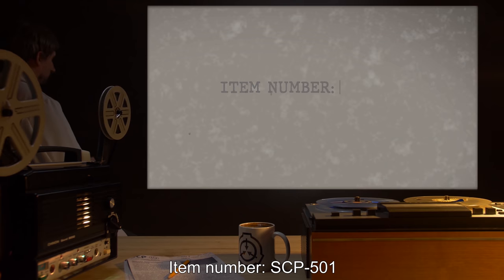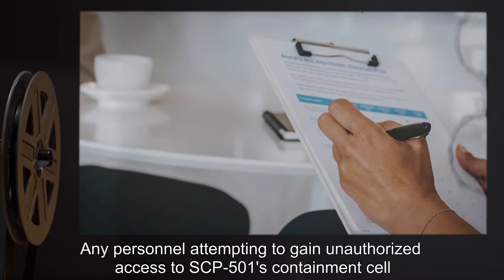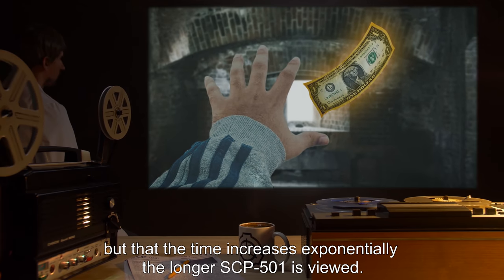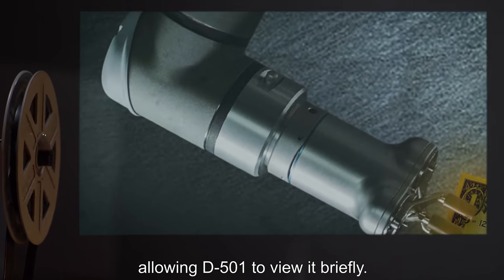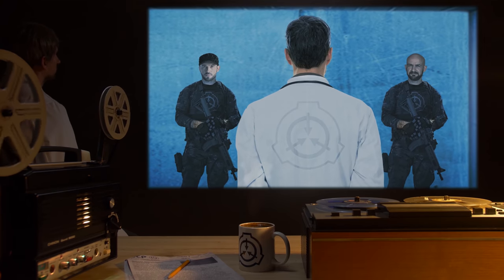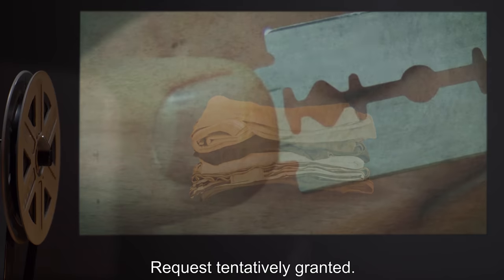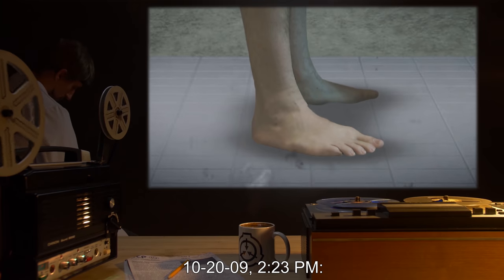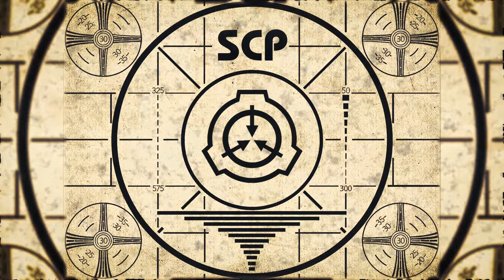SCP-501 | Monk's Greed (SCP Orientation)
Today we will be studying Item number SCP-501: Monk's Greed, Object class: Euclid.

Due to the nature of SCP-501's psychological effects when viewed, it is difficult to ascertain an accurate visual description. According to reports from D-class personnel who have had visual contact with SCP-501, it is an American one-dollar bill that radiates a glowing amber aura.

When a person views SCP-501, they are immediately overwhelmed by a desire to obtain it. Studies with D-class personnel have shown that this desire fades after a time, but that the time increases exponentially the longer SCP-501 is viewed.

Further studies have shown that those affected by SCP-501 will stop at nothing to fulfill their desire, willingly resorting to violence and even self-mutilation to achieve their goal.

and released under Creative Commons Sharealike 3.0. Contributor: Poorsmitty

Attribution: Dave Hogg